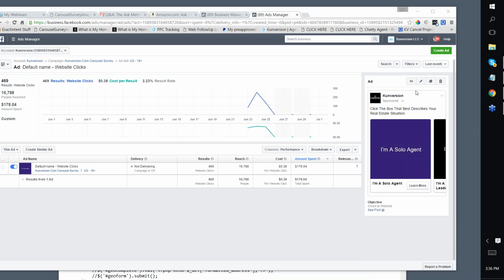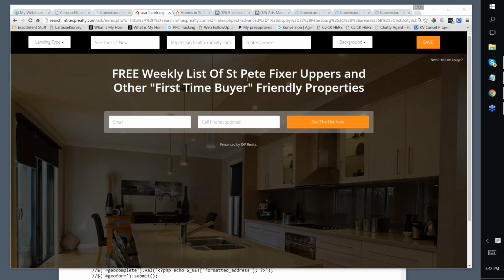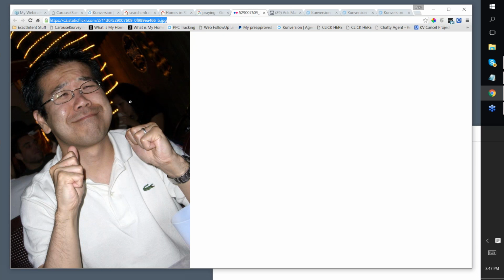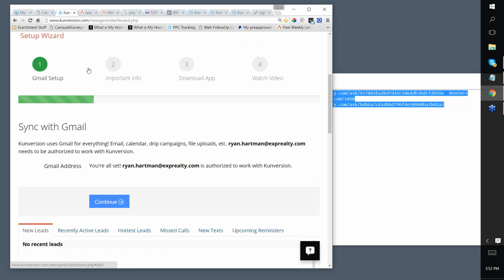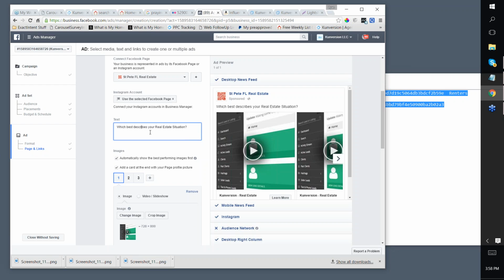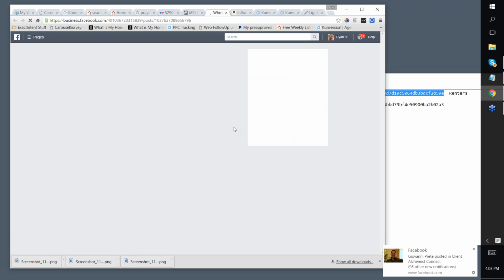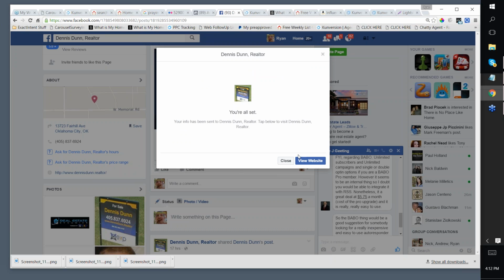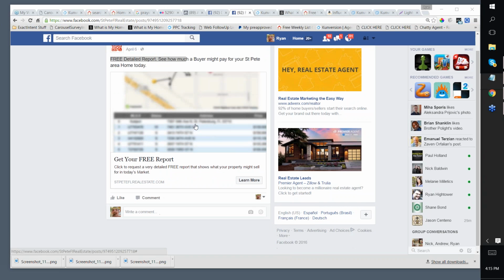Carousel + Landing Page Facebook Ad Campaign Setup (Kunversation 7/19/2016)